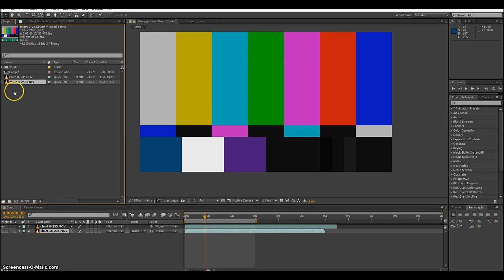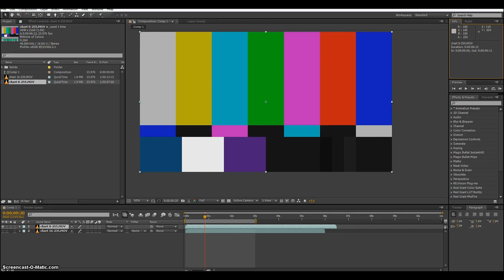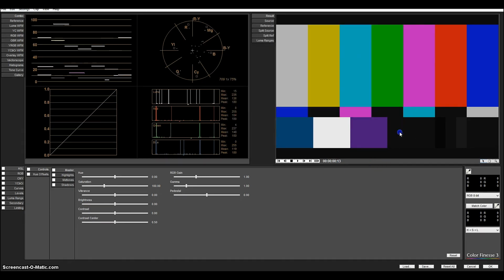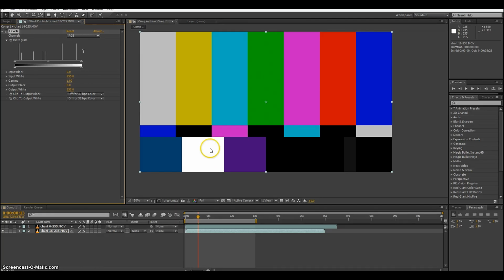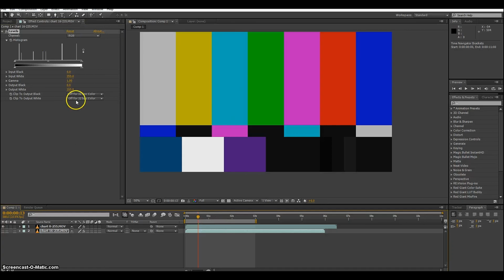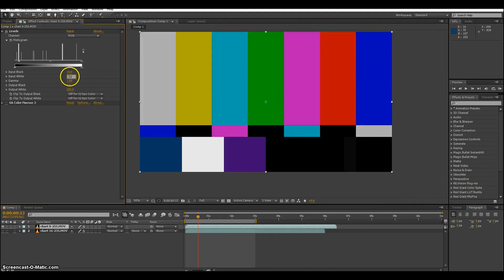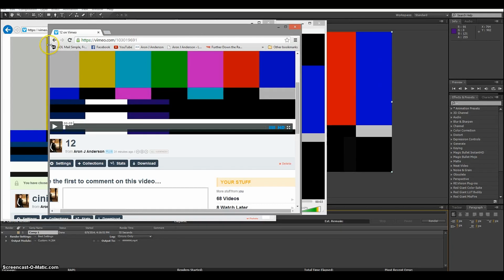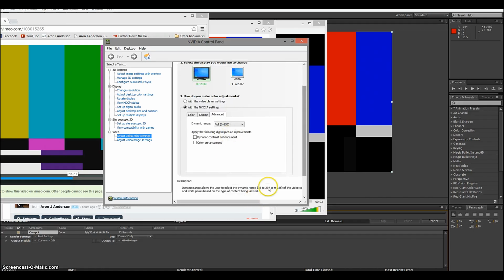Panasonic GH4 Series Part 4 Luminance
Walking the streets of the world as I travel capturing moments and scenes of my adventures. Street photography and street videography is my life.